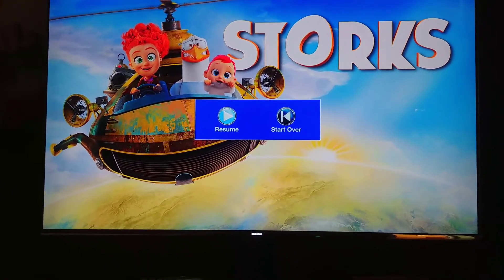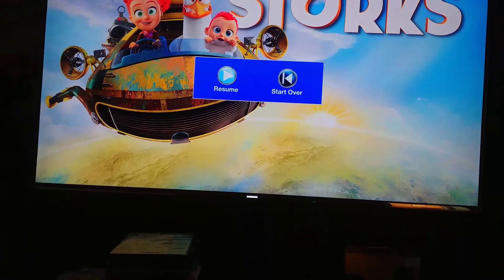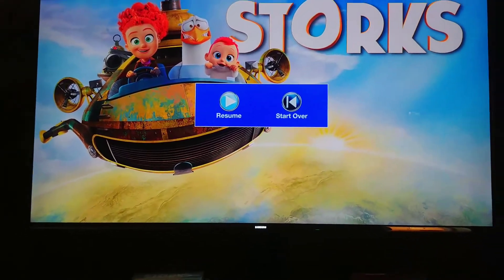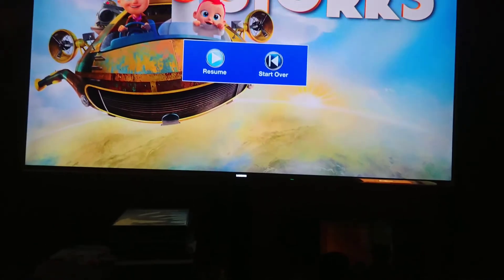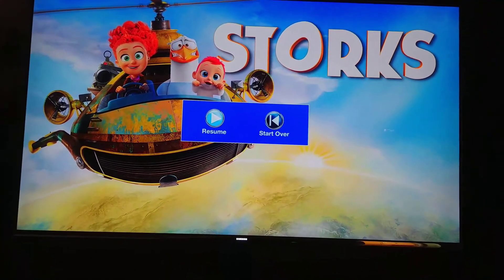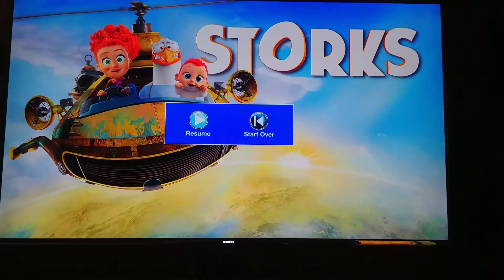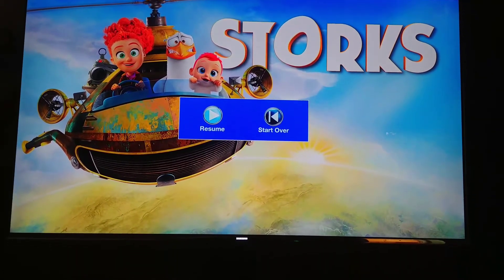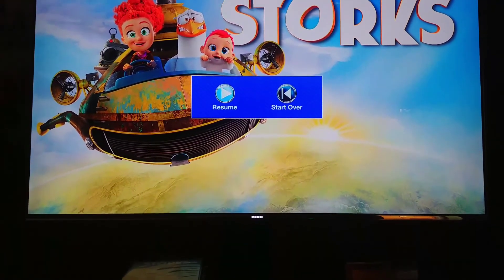Storks 4K Ultra HD review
In this video I give you an in-depth quick review on the video and audio quality of Storks 4K Ultra HD hope you guys enjoy thanks!